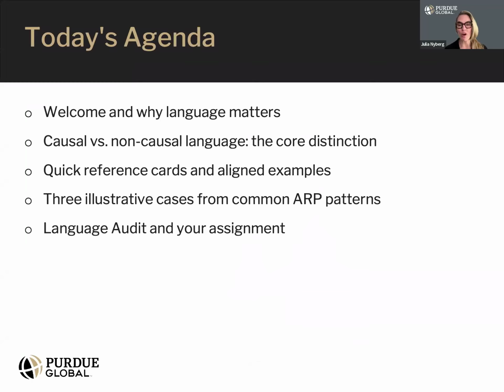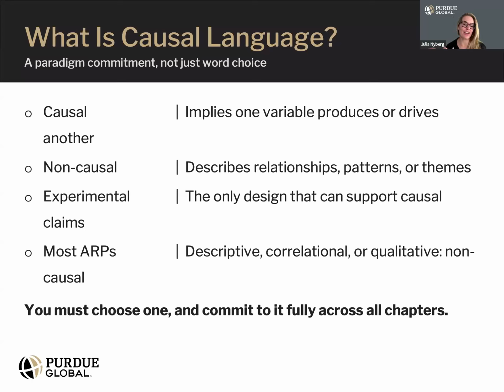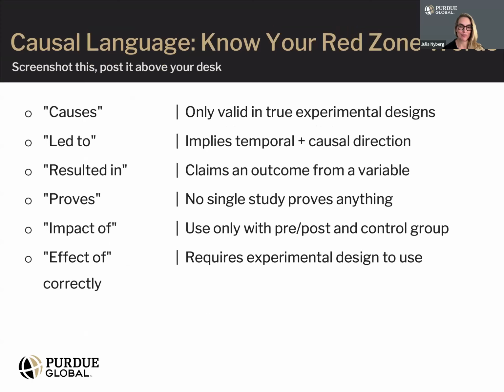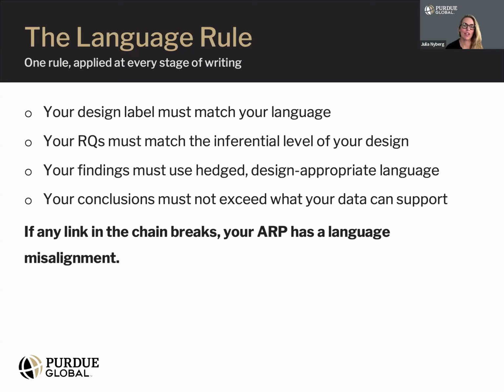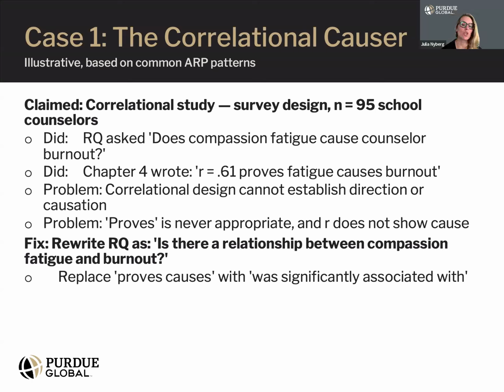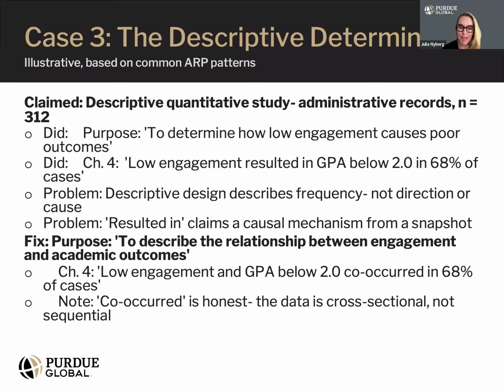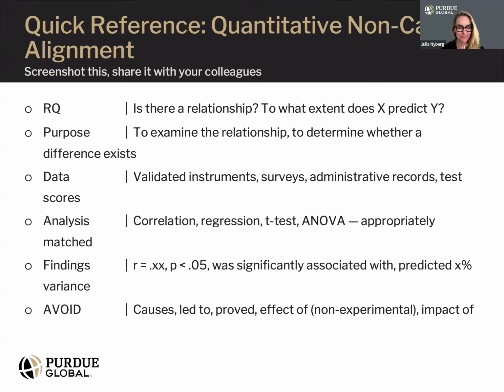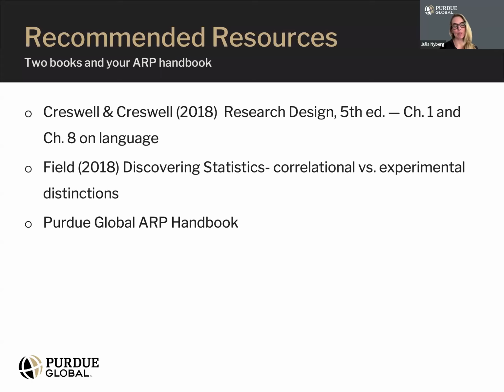Causal Language in Non-Experimental Research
This focused session addresses one of the most common and consequential writing errors in doctoral research: using causal language when your design does not support causal conclusions. You will learn to identify problematic phrasing, understand what your methodology actually allows you to claim, and leave with practical language tools you can apply to your ARP immediately.

This session is ideal for students at any stage of their research (ED780, ED810, ED820, ED830, and ED840), particularly those working on Chapters 1, 4, or 5 where findings and implications are discussed.